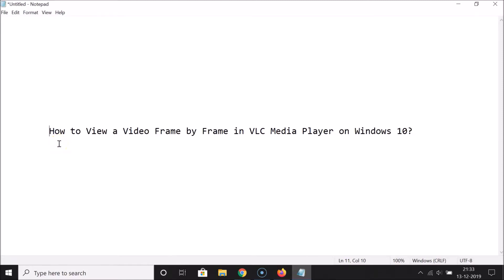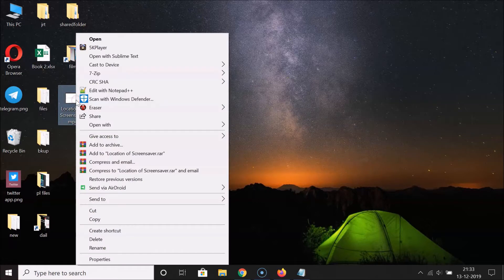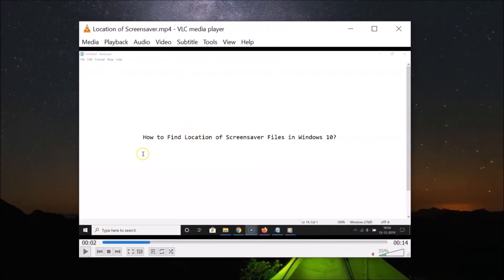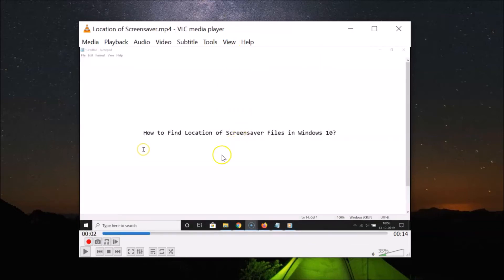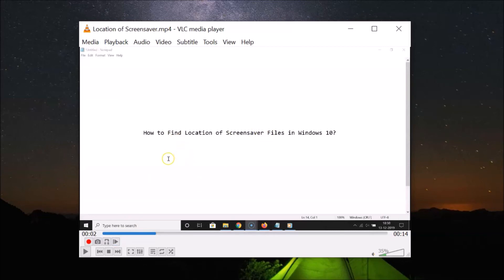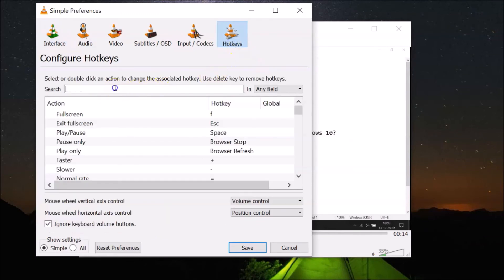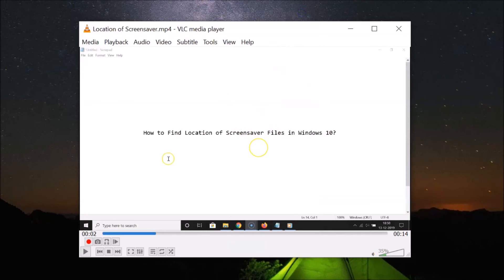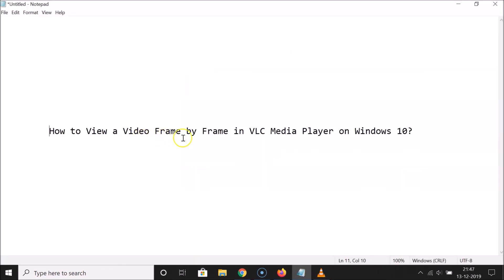How to View a Video Frame by Frame in VLC Media Player on Windows 10?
Note: Vlc does not support going to the previous frame unfortunately. You can only go to the next frame.

Step 1: Open the Video in VLC Media Player, and then pause the video.

Step 2: Click on 'View' in top menu, and then click on 'Advanced Controls.'

Step 3: Go to the Advanced Controls just above the bottom toolbar in VLC.

Step 4: The fourth button in 'Advanced Controls' is the 'Frame by Frame,' just click on it, in order to go to the next frame.

Second Method:

You can also press 'e' key on the keyboard in order to go to the next frame.

It's done.